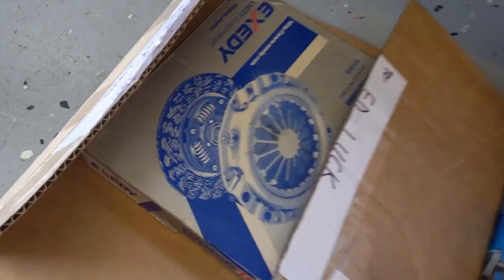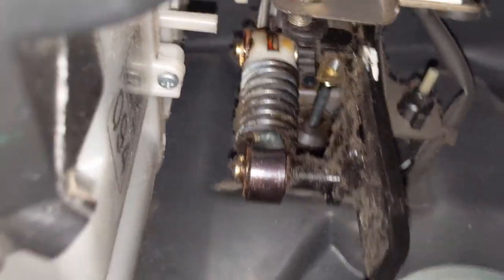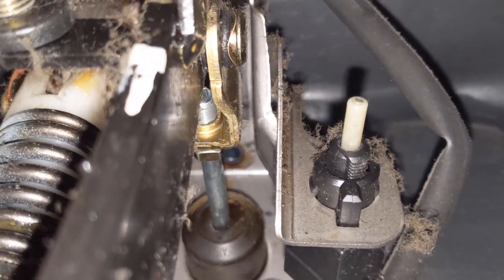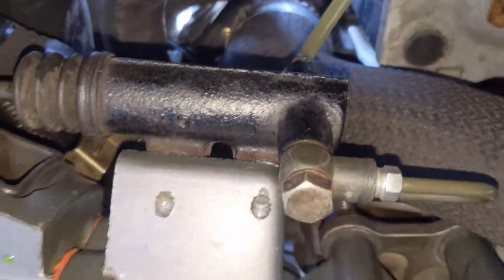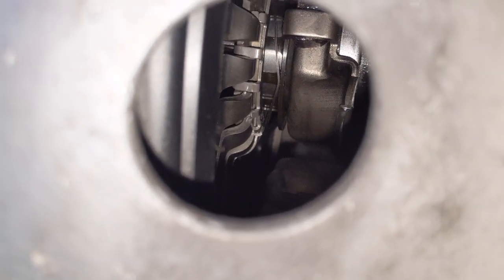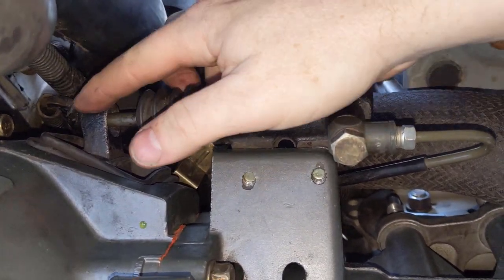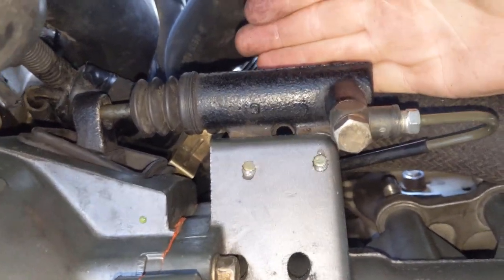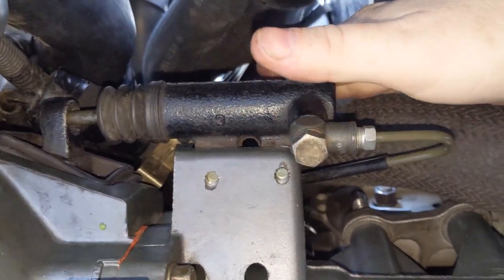The secret to bleeding the clutch on a Galant/Legnum VR4 or Evo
It can be really hard to properly bleed the clutch on a Legnum/Galant VR4 or Evo.  This video provides a not well-known trick to ensuring your bleeding efforts actually work and you don't end up going around in circles.

The trick is to bleed the slave cylinder in a very specific and methodical way.  Once that is done you can bleed the clutch line between the master cylinder and slave cylinder in what you would consider a "typical" fashion.